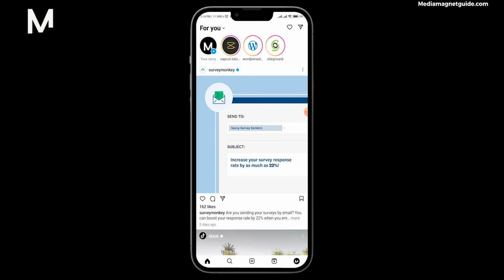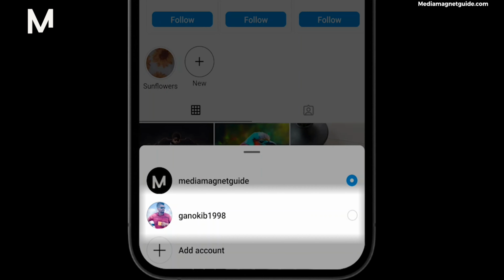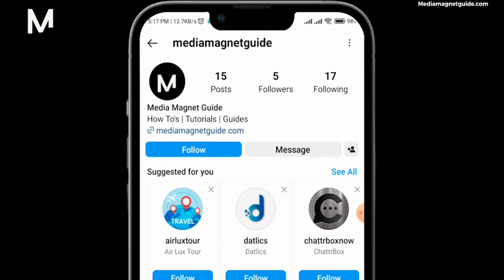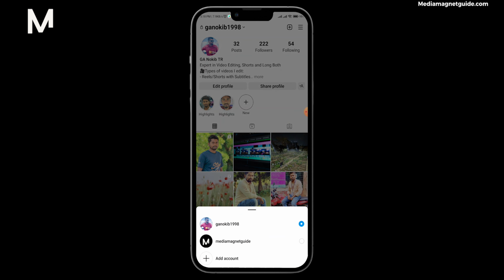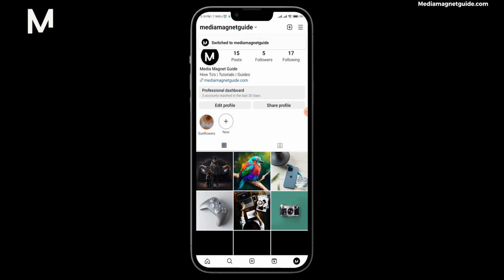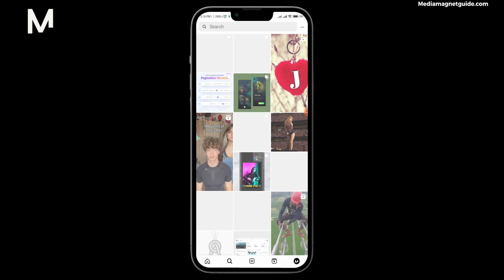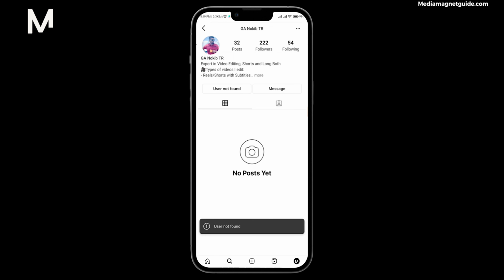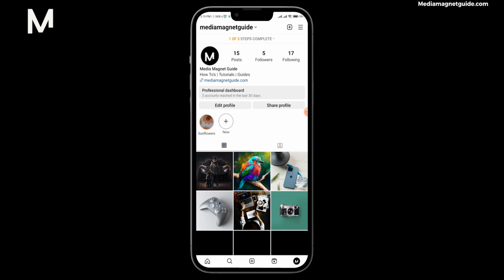How To See Who Blocked You On Instagram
Curious about who blocked you on Instagram? This video walks you through the steps to find out.

→ Unlock the Full Potential with Top Software and Tools

→ Elevate Your Video Production Setup
👉 Laptop: Elevate your editing with this